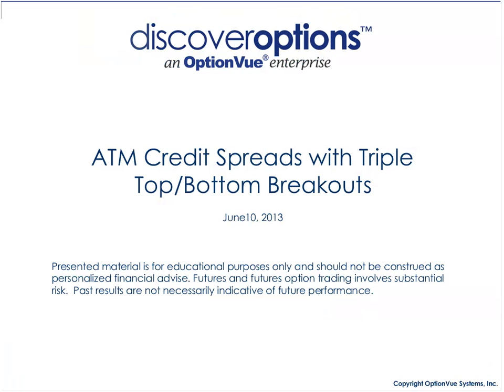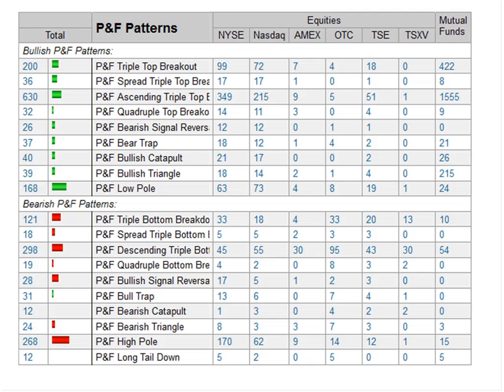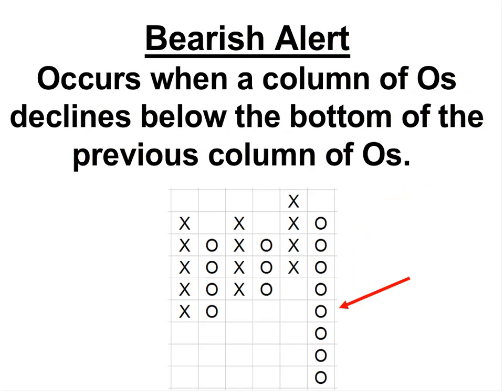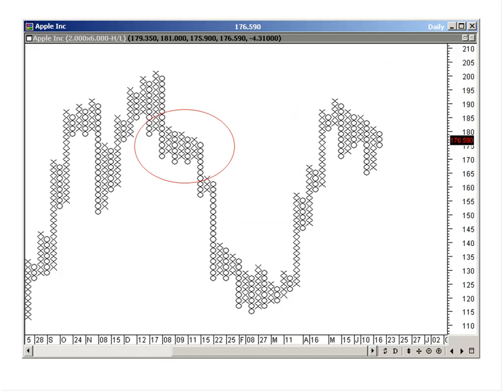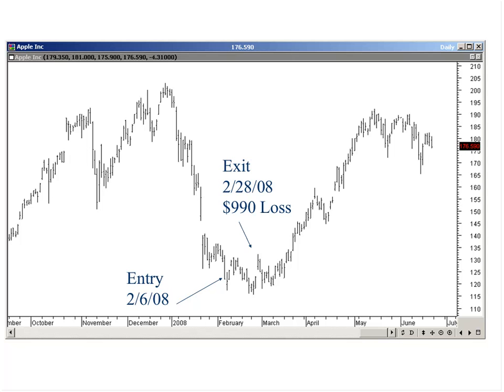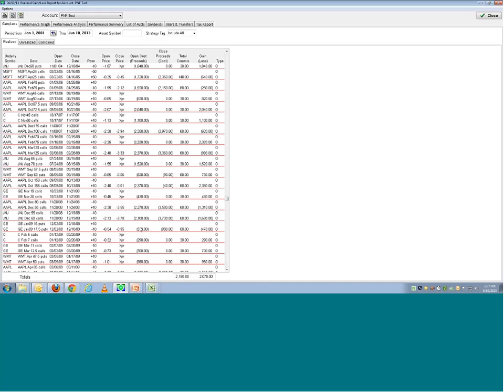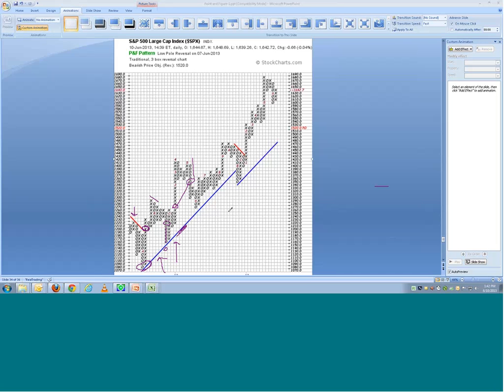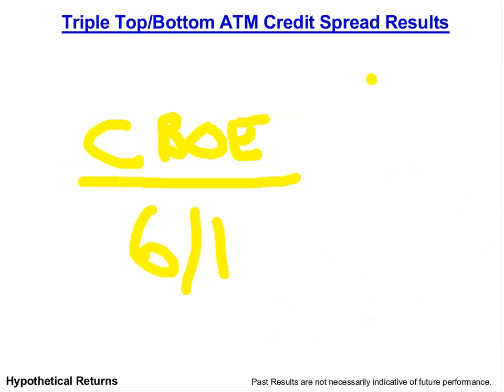Using Point & Figure to Find Option Trades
Steve Lentz shows how to incorporate point & figure charts into your trading.  Point & Figure is a unique indicator that does not plot price against time as all the other technical indicators do.